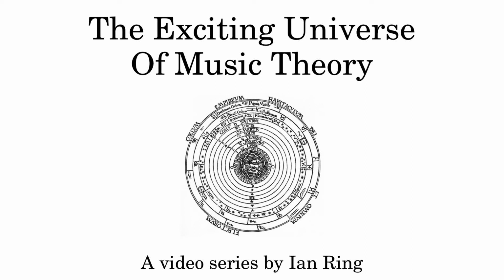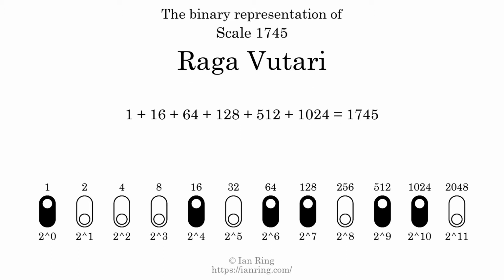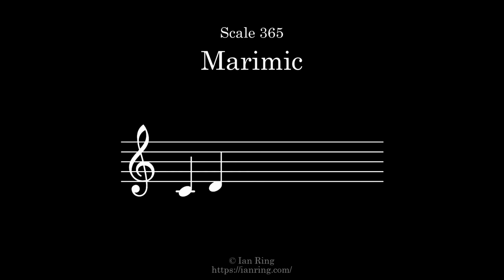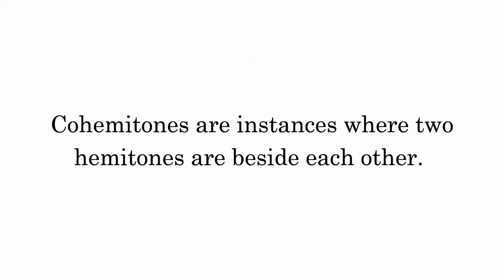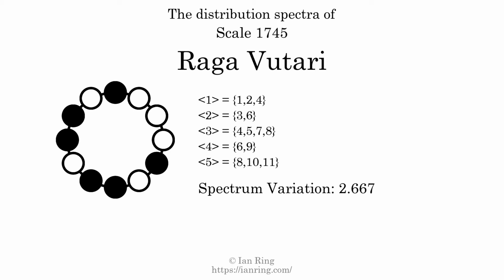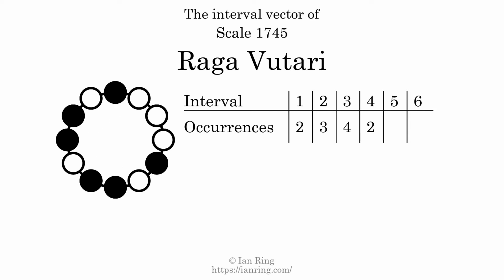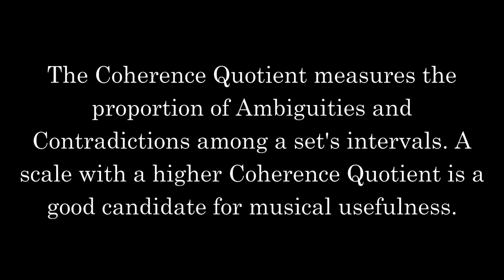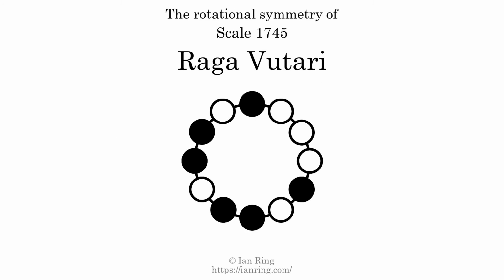Scale 1745: Raga Vutari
More than you will ever need to know about Scale 1745, a hexatonic scale also known as "Raga Vutari". Part of an enormous series of scale analysis videos by The Exciting Universe Of Music Theory.